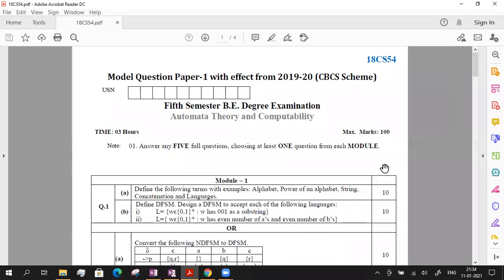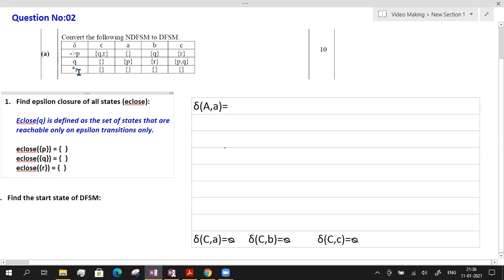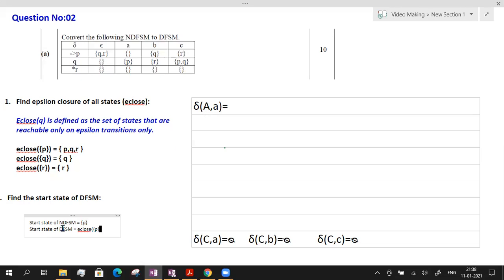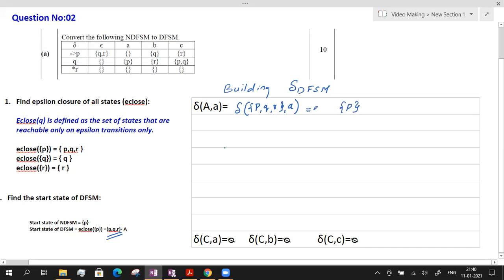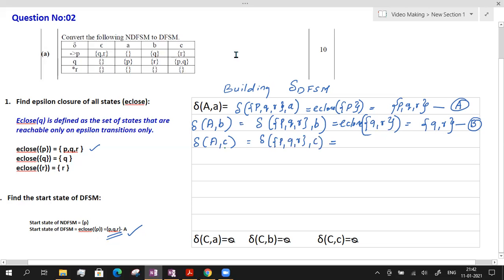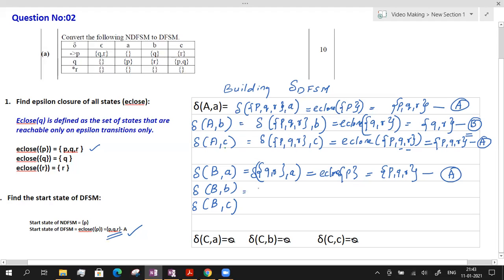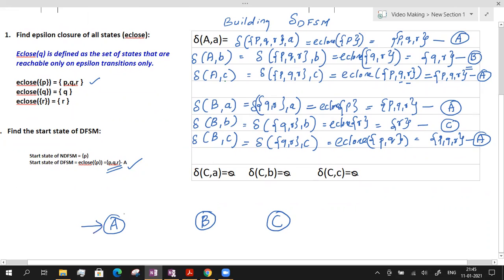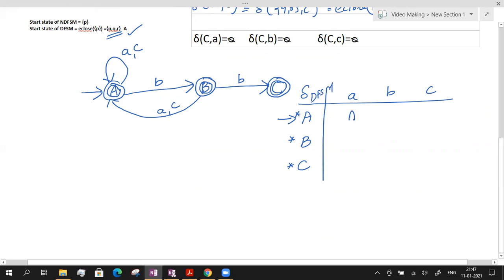ATC| 18CS54 | Module 1|VTU| Model QP solved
This channel will feature subjects such as theory of computation, system software and compiler design and many more in the discipline of Computer science and Engineering.
The purpose of this channel is to make Engineering concepts simpler, understandable with in-depth explanation.